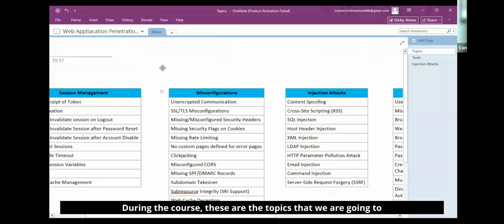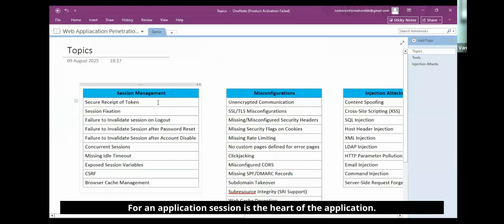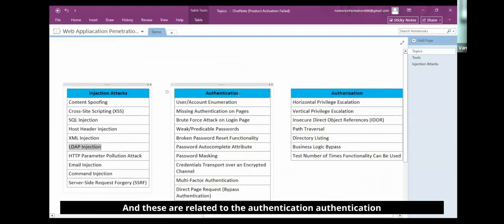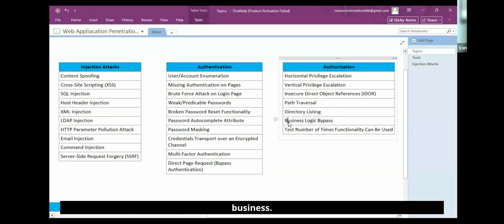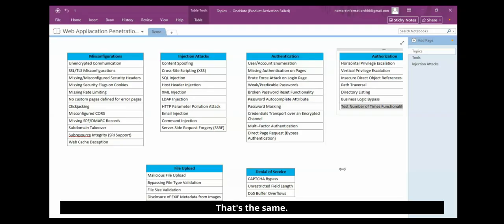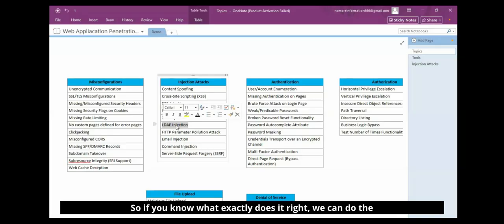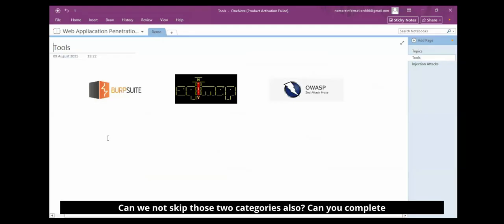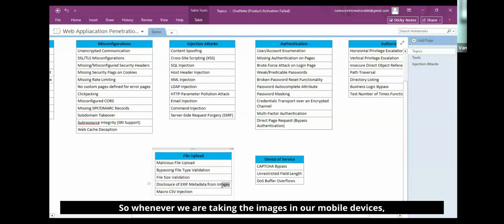Part-1: Penetration Testing Demo | 6 Years Real-World Cybersecurity Experience Explained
In this demo, a cybersecurity trainer with 6 years of hands-on experience in penetration testing walks you through practical techniques used in the industry. From identifying vulnerabilities to simulating real-world attacks, this session provides step-by-step knowledge that every aspiring ethical hacker and cybersecurity professional needs.
🔐 What you’ll learn in this demo:
Introduction to Penetration Testing
Real-time attack simulations
Common tools and frameworks used by professionals
Tips & tricks from industry experience
How to start your career in Cybersecurity & Ethical Hacking
Students & beginners looking to enter Cybersecurity
IT professionals aiming to switch into Pen Testing
Security enthusiasts who want to strengthen their skills